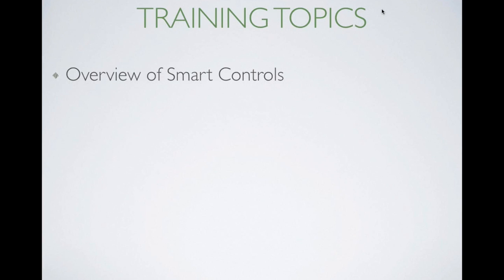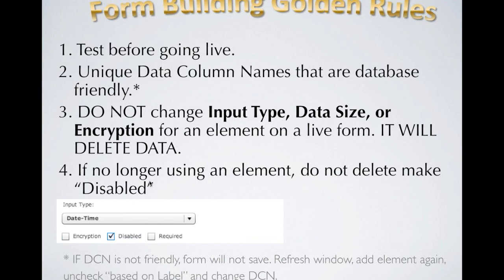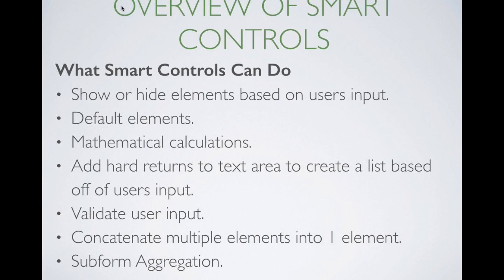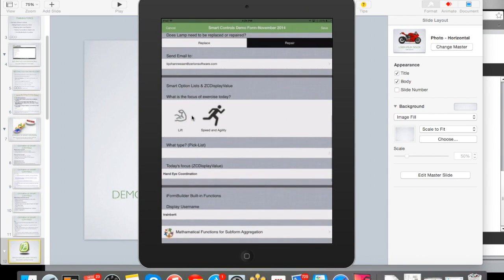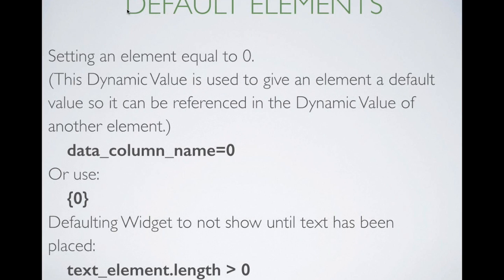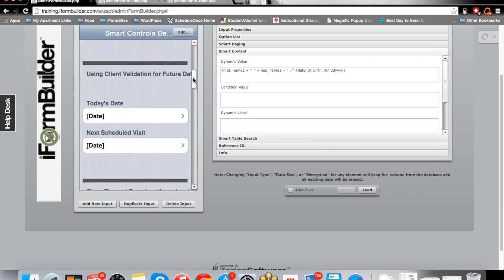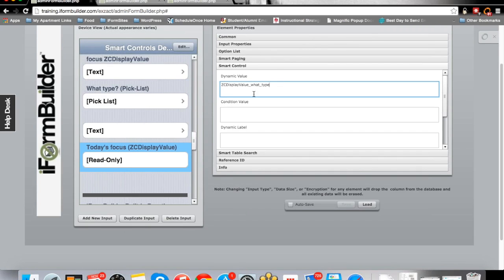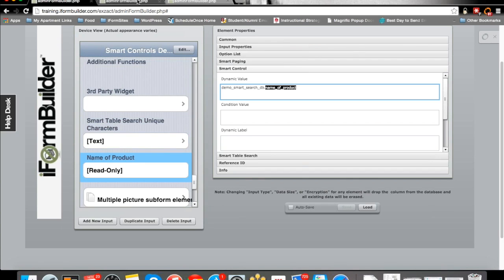FormBuilding 102_Creating Smart Forms Nov 2014